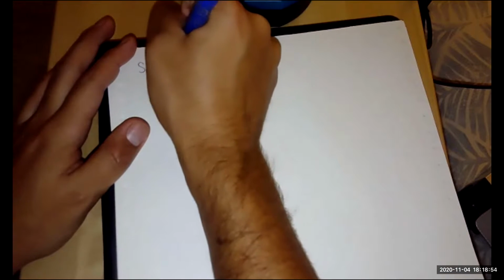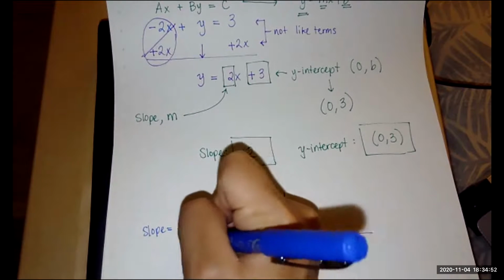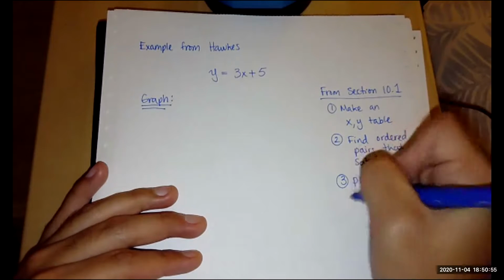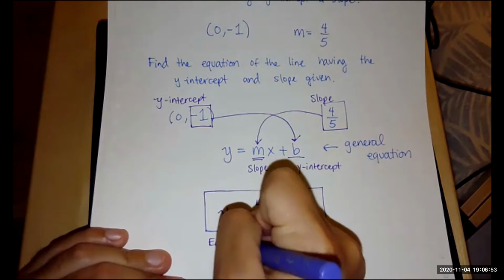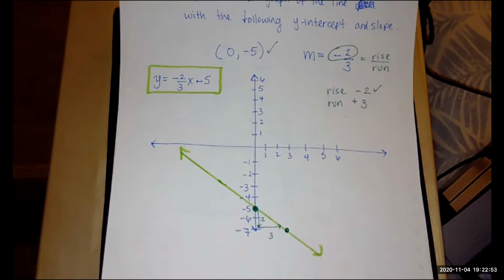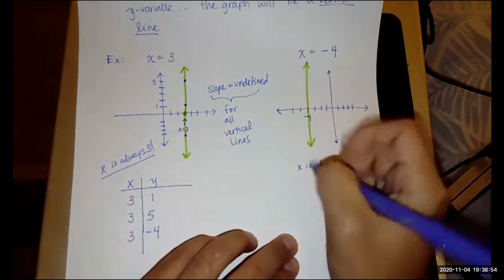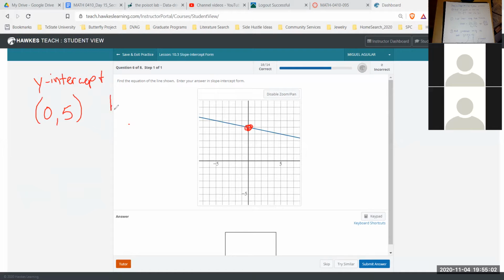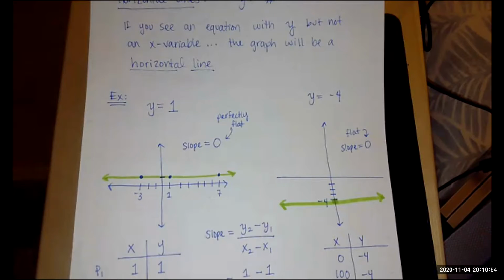MATH 0410 Day 22: Slope-Intercept Form